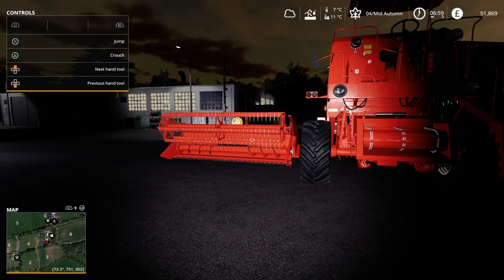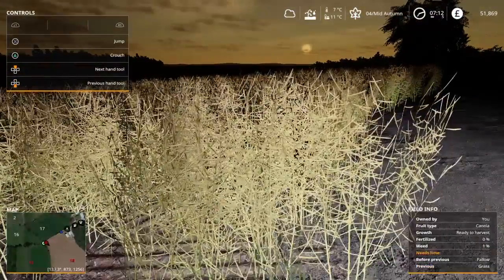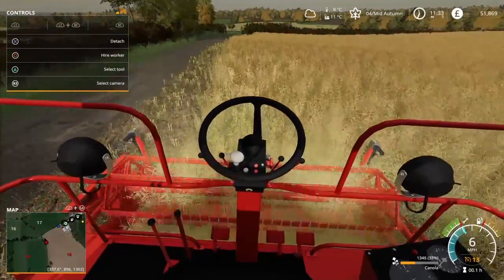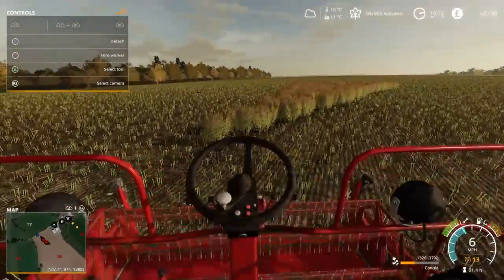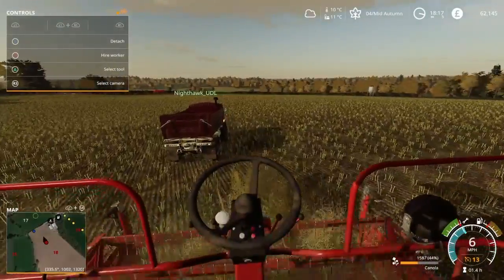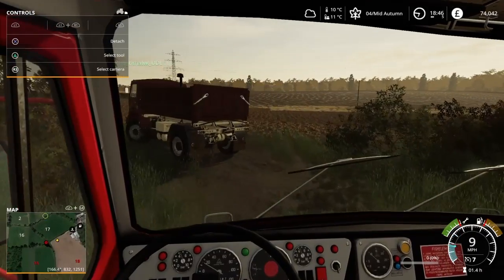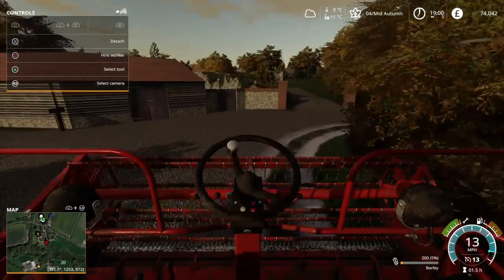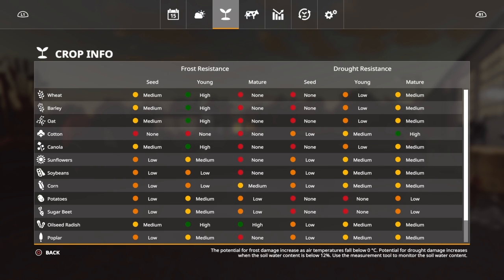UDL Farming Episode 12, Harvesting Canola and an old mistake pops up once again.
Welcome to episode 12 of UDL Farming. Today we harvest our Canola field but we make the same mistake again. You'l have to watch to see it.